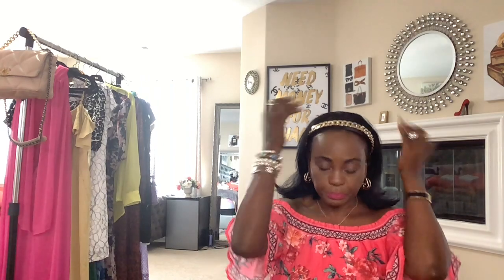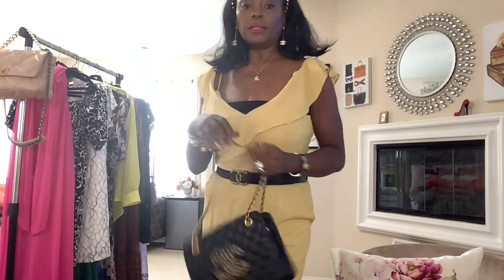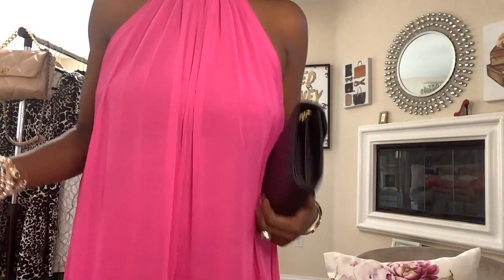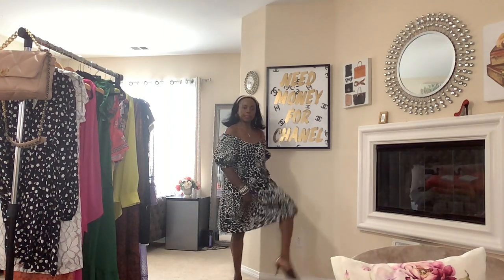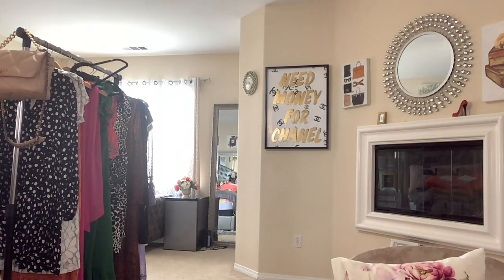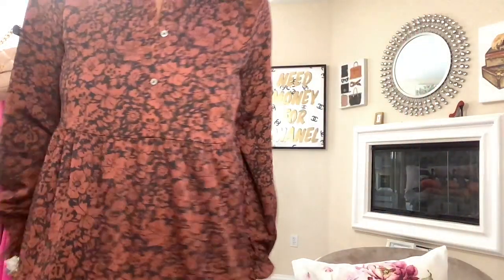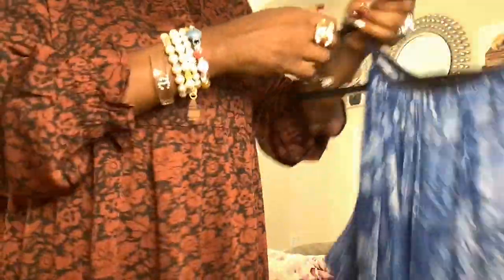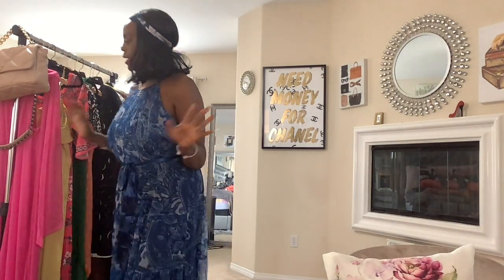Summer Haul Affordable Brand Name Dresses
Marshall’s/ Burlington/ T.J.Maxx/ Target